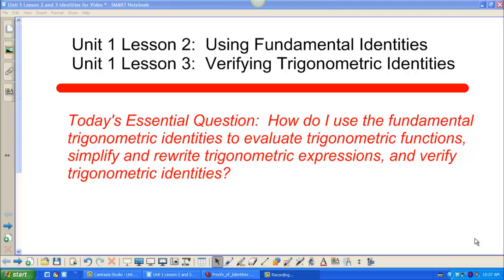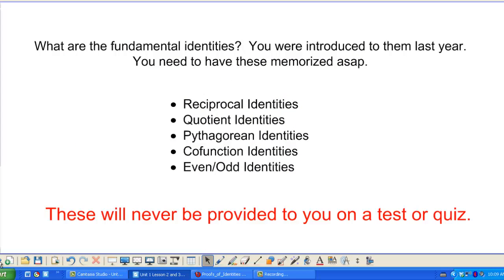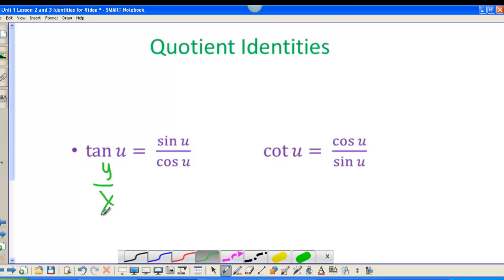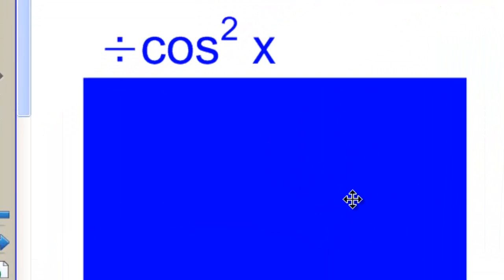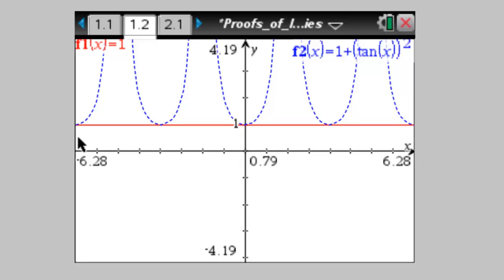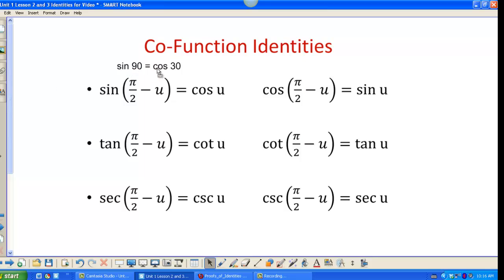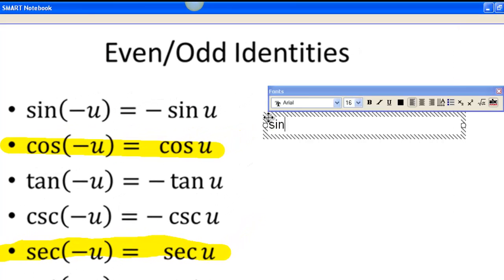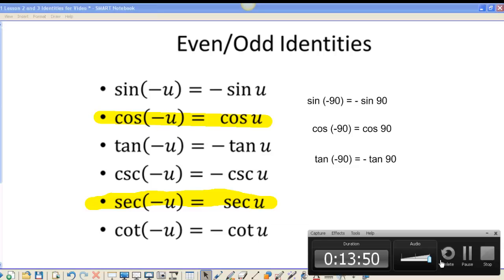Unit 1 Lessons 2 and 3 Fundamental Trig Identities